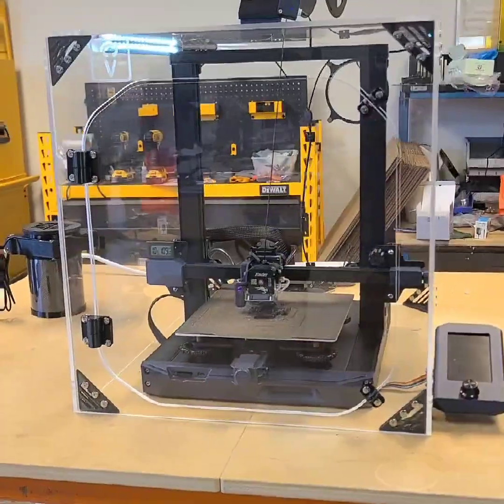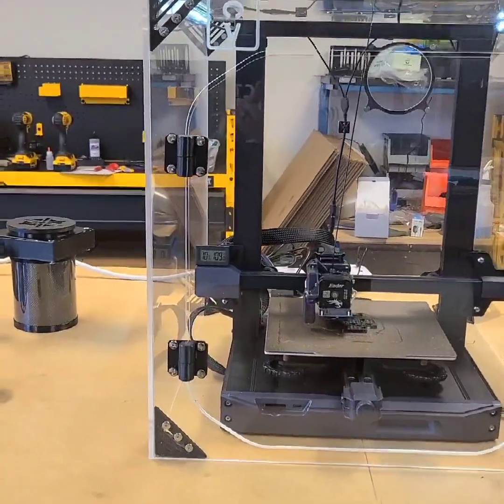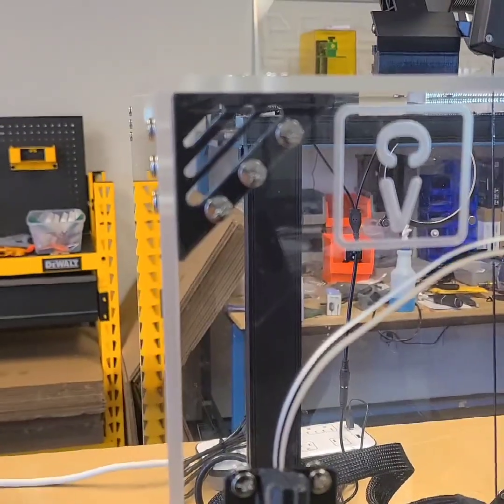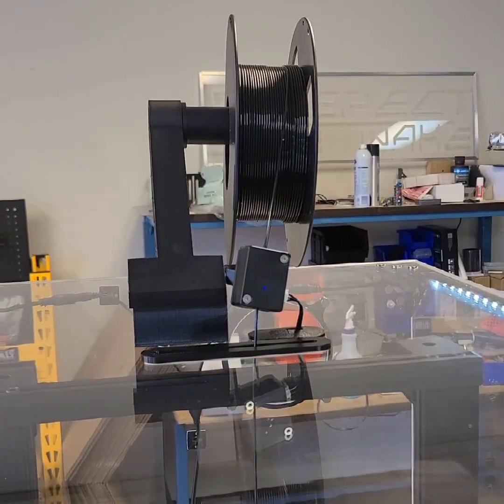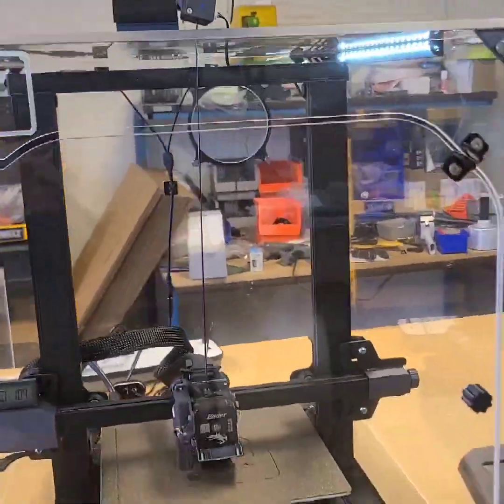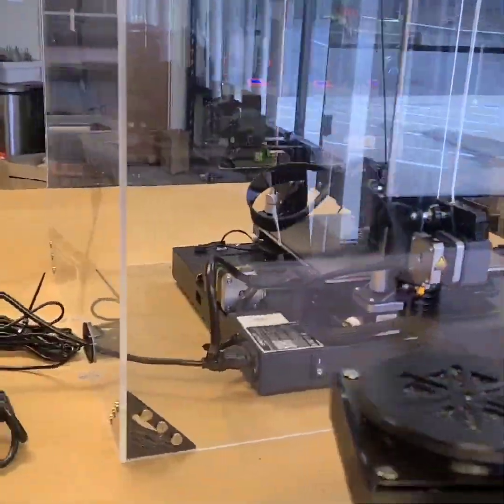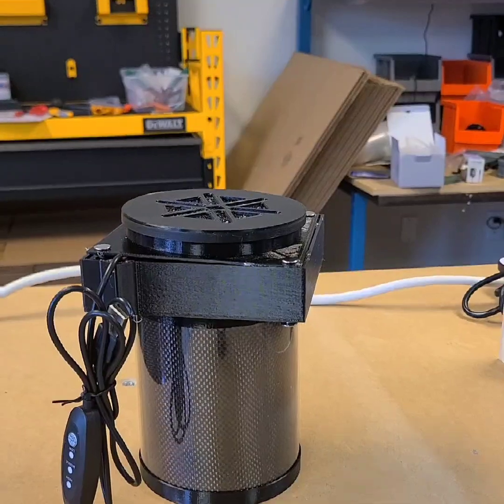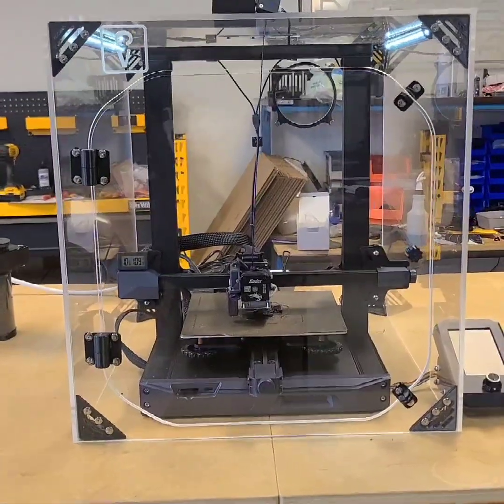Creality Ender 3 S1/Pro enclosure for 3D Printing by Clearview Plastics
Clearview Plastics adm composites designs and build 3D printer and laser engraver enclosures for many major brands and custom solutions for businesses.

The Creality Ender 3 S1/S1 Pro enclosure can be seen